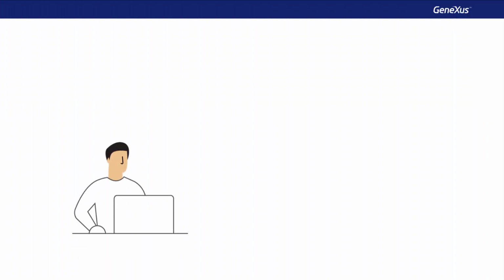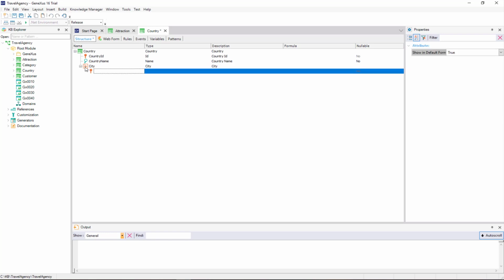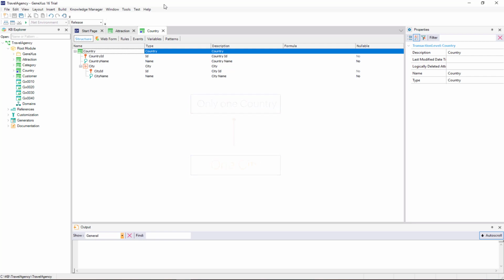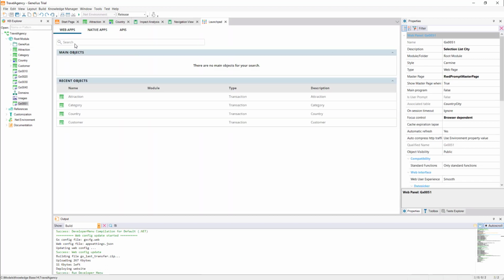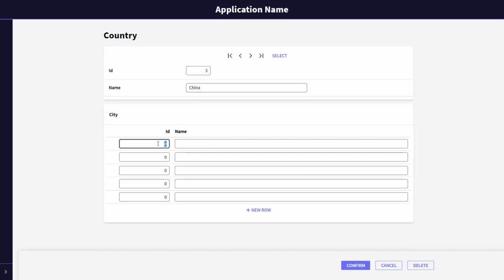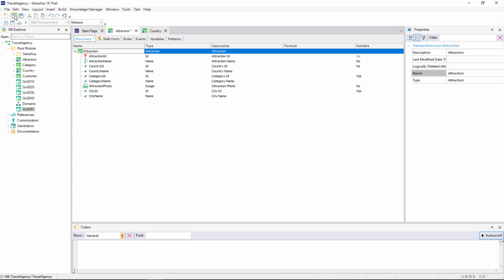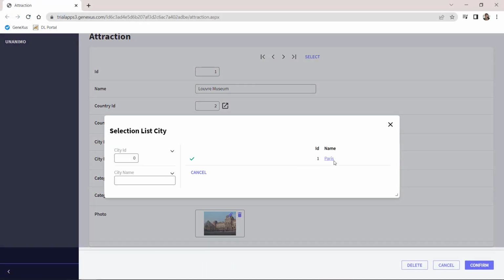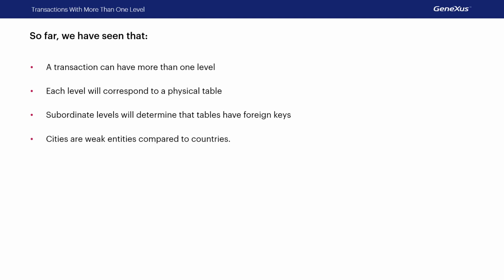Transactions with more than one level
How do we represent that a country has a number of cities? Creating a second level in the structure of the Country transaction.